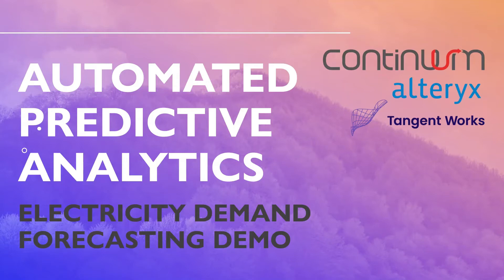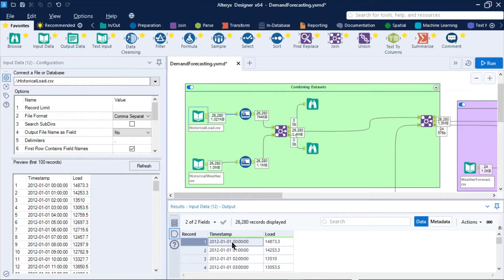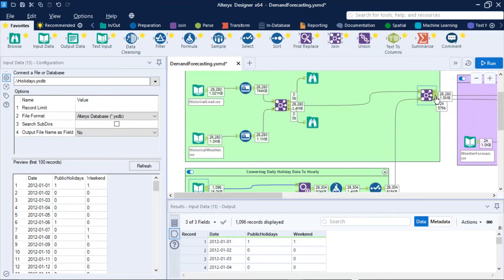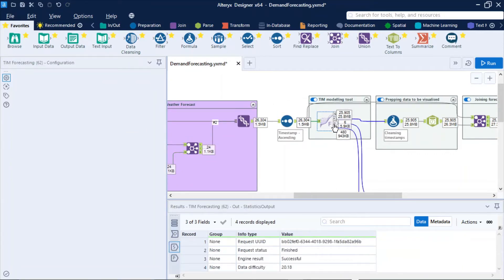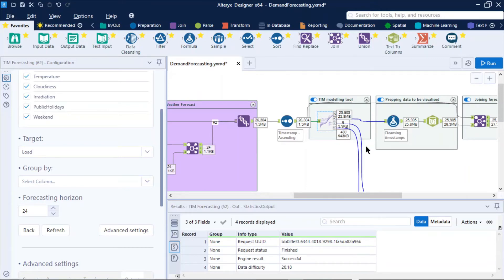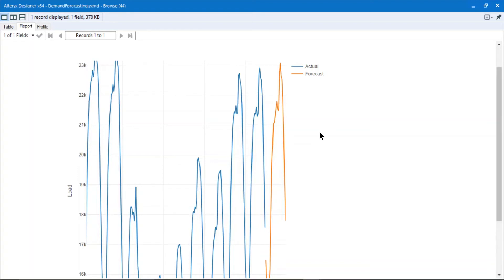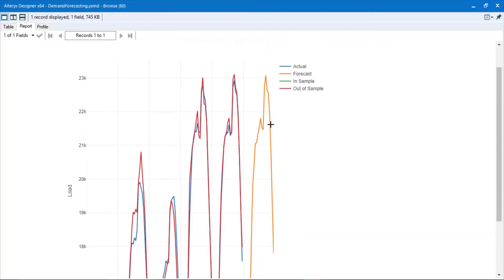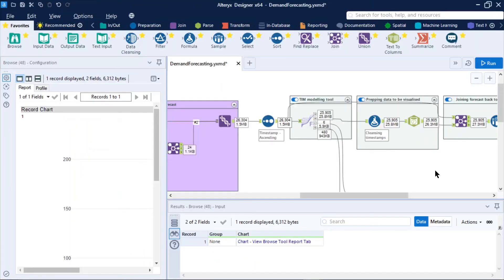Forecast Electricity Demand With Predictive Analytics And Alteryx | Continuum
This is how you use predictive analytics to forecast what your electricity load is based on your historical demand.

Struggling to predict your business's electricity load demand? Tired of spending time and money on custom-made models that may or may not stay up-to-date? Your search for an effortless, accurate solution ends here! Our video tutorial introduces you to the game-changing combination of Alteryx and TIM, a state-of-the-art time series forecasting tool by Tangent Works that enables businesses to accurately predict and forecast their electricity usage.

In this video, Ben, a data consultant at Continuum will show you how to use Alteryx to seamlessly integrate historical load and weather data so you can see how much electricity you're using and how much you’re likely to use in the future!

Using this predictive analytics model, you can discover the impact of variables like public holidays and weekends on electricity demand and then generate precise, real-time machine learning forecasts with TIM, all within Alteryx.

Best of all, you can drill down into each day’s electricity use to get a closer, holistic view of how you’re using electricity in your business. You can also drill down into previous electricity demand on a daily basis, find out what the weather conditions were for that particular day by temperature cloudiness and even radiation, resulting in a comprehensive, accurate data set you can use to forecast electricity use for your business thanks to Alteryx!

Timestamps:

0:00 Electricity load demand forecasting
1:04 Historical load input / electricity demand demo
3:34 The results and actual electricity demand
4:40 TIM predictor